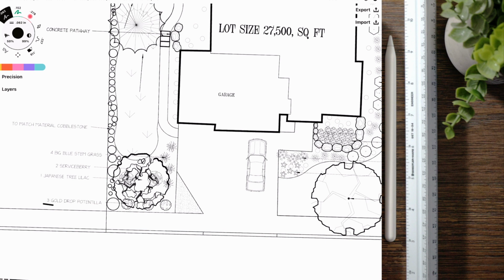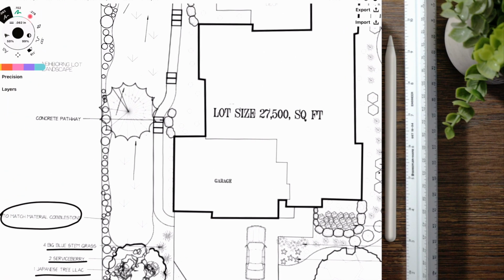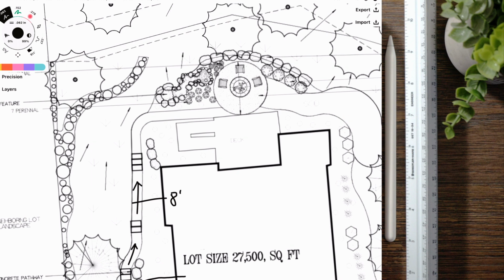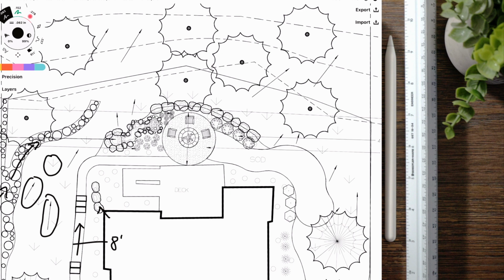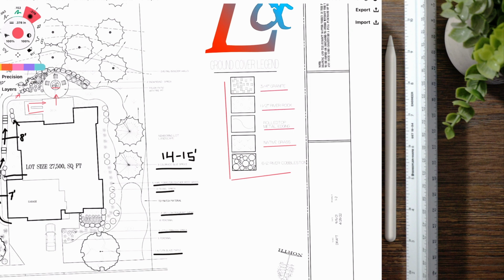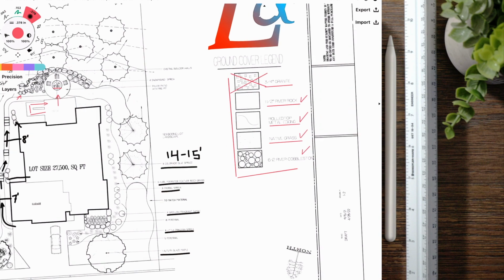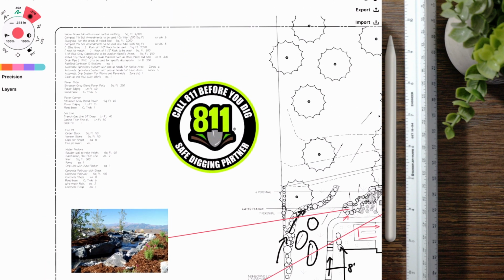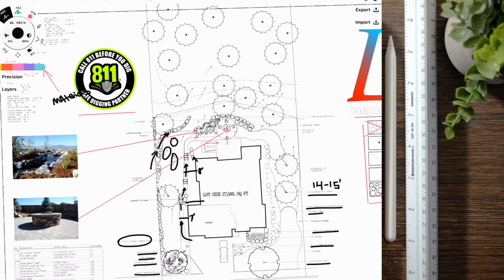Forest Landscape Design Breakdown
In this video, I breakdown the landscape design from my previous drone video that was in the forest.
this is based On the concept of blending the new landscape with the existing native look for a harmonious transition.
it used a significant area of sod grass with native grass.
hope you like the video and design.